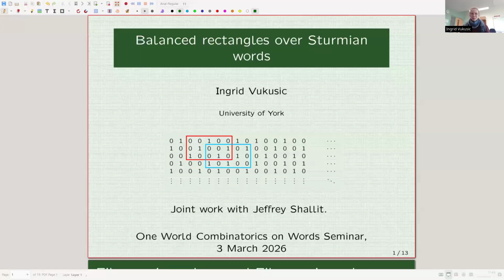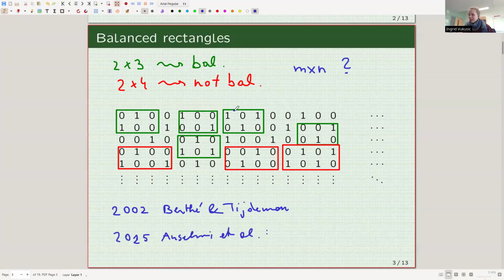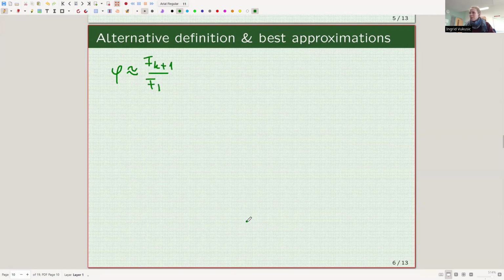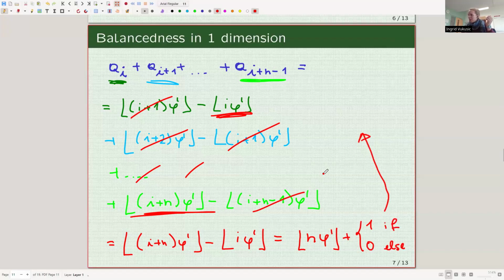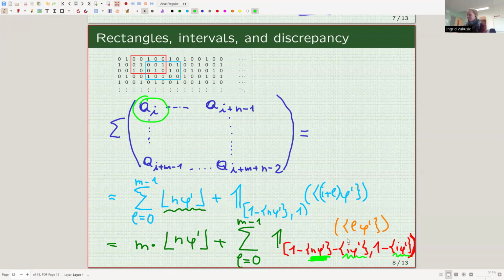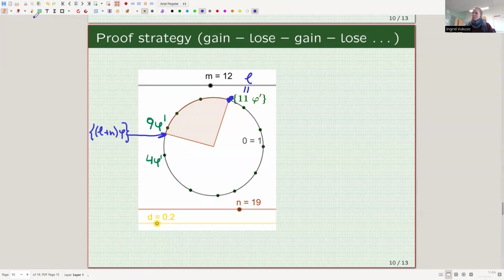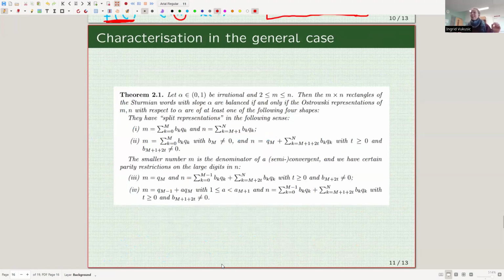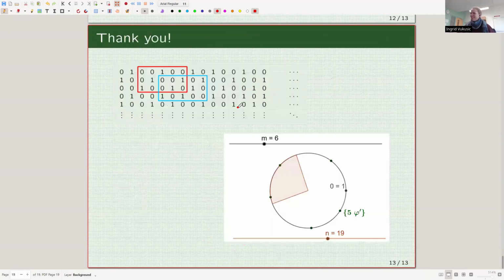Ingrid Vukusic, Balanced rectangles over Sturmian words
Talk at One World Seminar on Combinatorics on words, March 3 2026
Seminar pages: